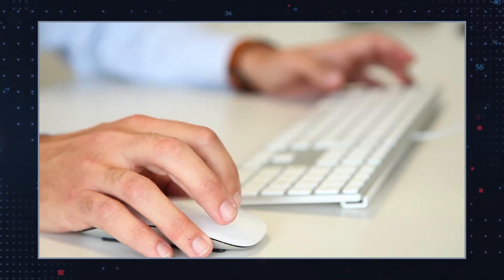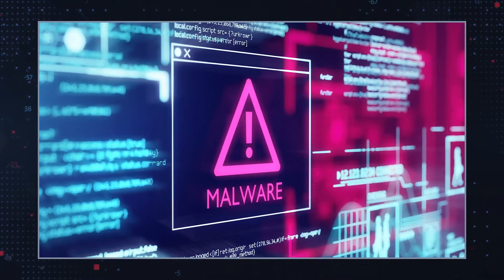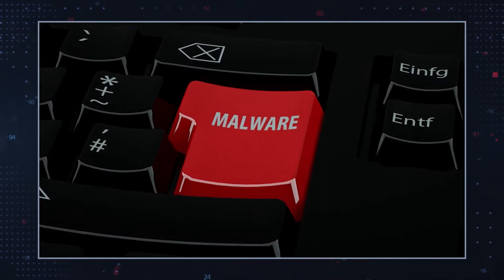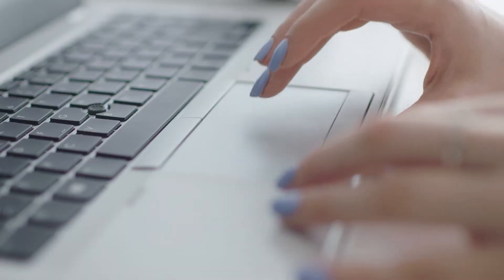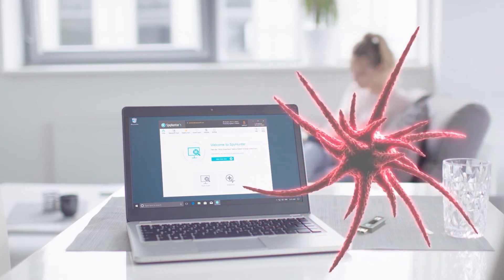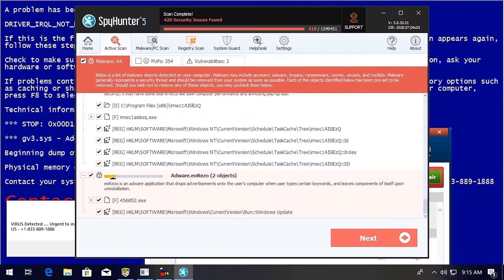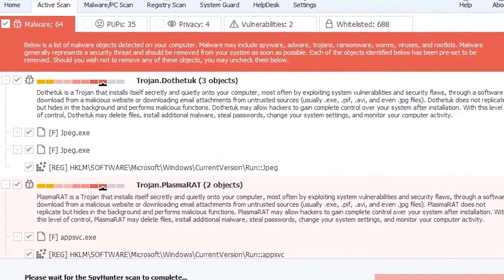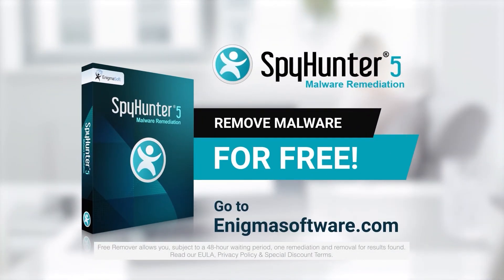TWIM Ep129 Pt3: Is Malware Masquerading On Your PC as Legitimate ‘msedge.exe’ Windows Process?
Windows PC Users Watch Out: Malware Could Be Masquerading as the Legitimate ‘msedge.exe’ Windows Process On Your Computer! How To Know if the ‘msedge.exe’ Process is Legitimate On Your PC!

If you are a Windows user, you may notice that there is a 'msedge.exe' process running in the background of your system. This normally would not be a cause for concern, as this process is associated with the Microsoft Edge browser. The process may even be taking a significant amount of your system's CPU or RAM resources depending on the browser load, the number of open tabs, as well as the number of videos, images, and other graphical elements each site may contain.

Unfortunately, numerous malware threats have been observed to disguise themselves as legitimate processes like 'msedge.exe' to mask their presence on affected computers. Should you suspect that this is the case with the 'msedge.exe' process, there are a couple of ways to verify your suspicions.